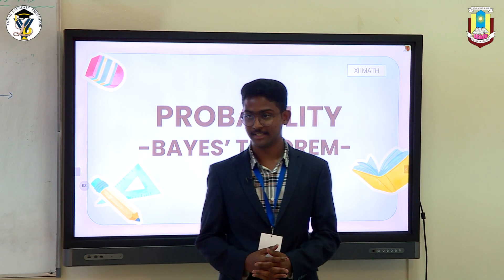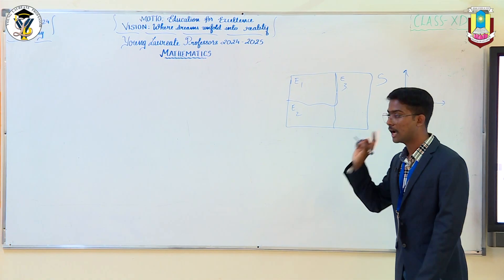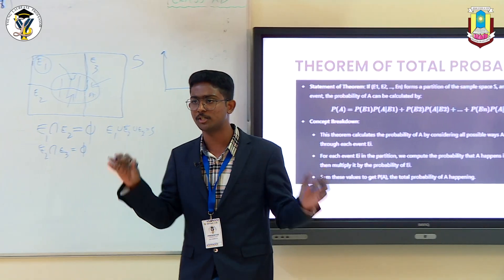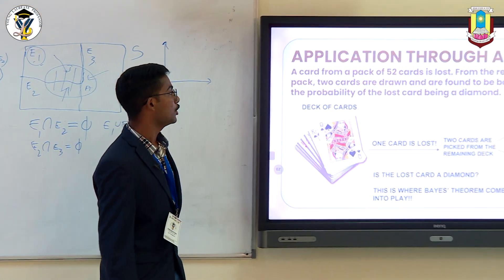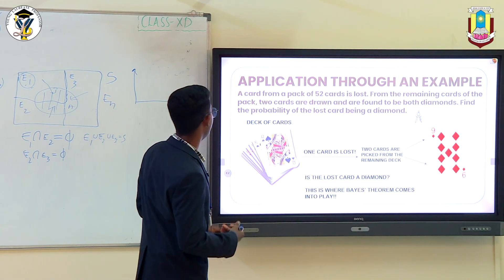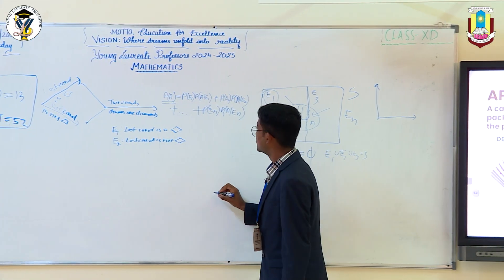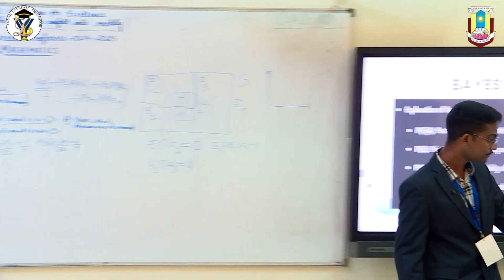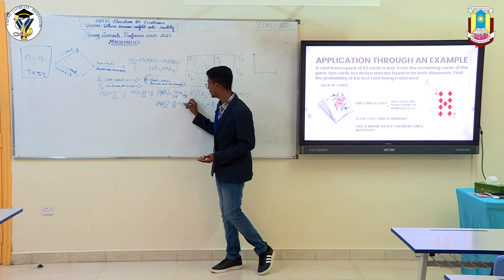Young Laureate Professor Award | MATHEMATICS | Class - 3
Young Laureate Professor Award Hosted by Indian School Al Seeb on 9th November 2024